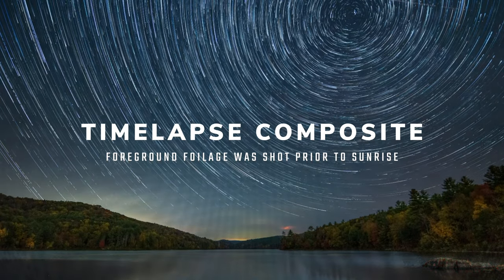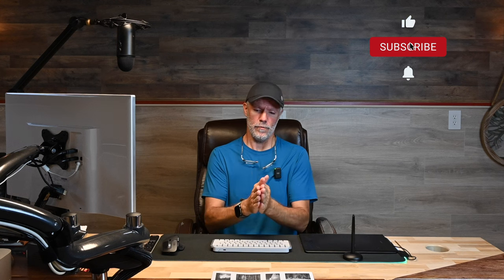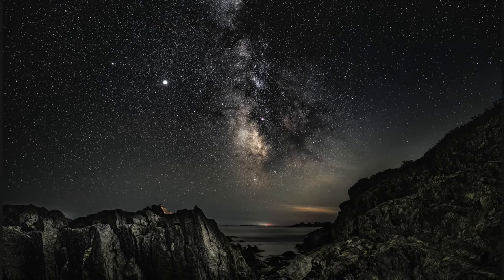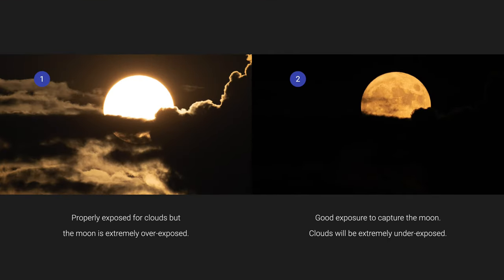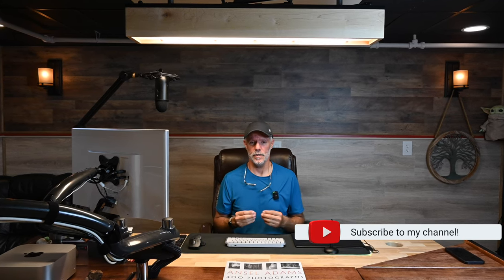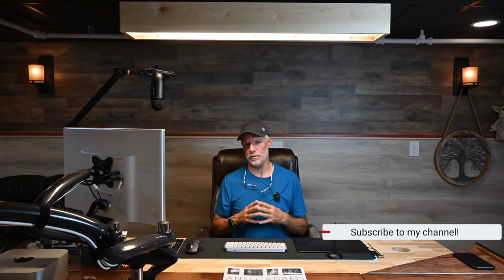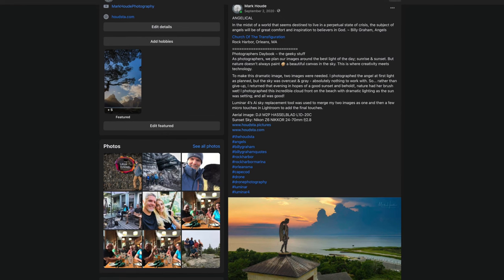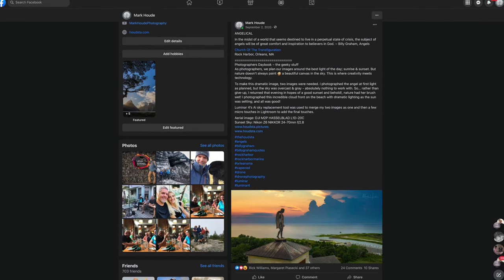Composite Photography - What Say You?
Do you create composite photography? What side of the argument do you find yourself on? Is it morally okay under certain circumstances to merge or blend two or more images to create a final image that better tells your story?

While I rarely do any composite imagery (astrophotography being the exception), I have done so in certain instances when I felt it was necessary to better tell a story through visual imagery. How about you, what are your thoughts on this controversial subject?

S O C I A L

M U S I C